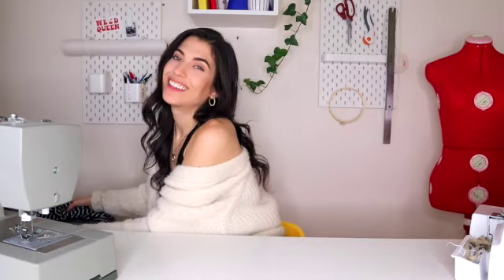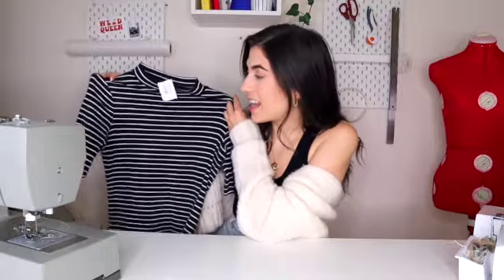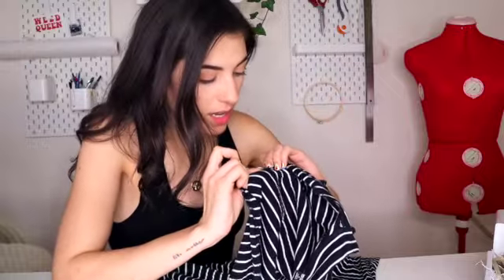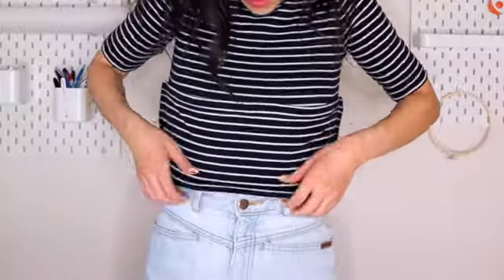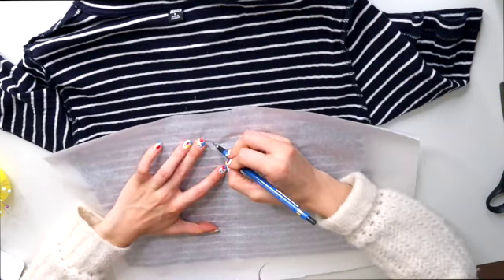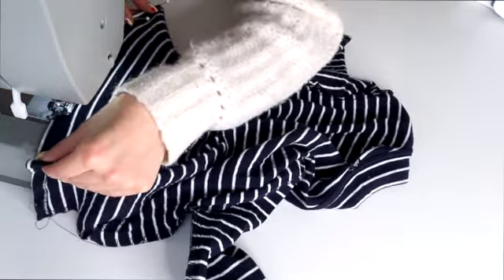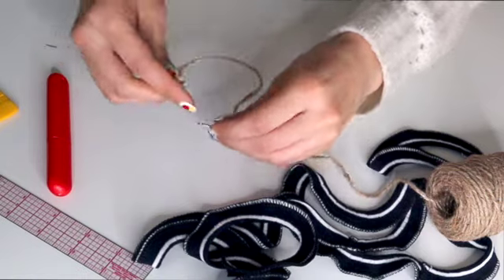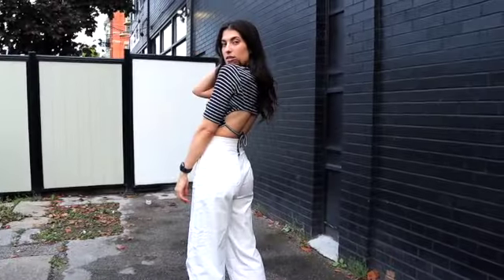Tie Up Top DIY | Kendall Jenner Inspired | EASY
I saw this top from Are You Am I on Kendall Jenner and I couldn't help myself from trying to recreate it. This DIY turned out better than I expected and it honestly wasn't too hard.